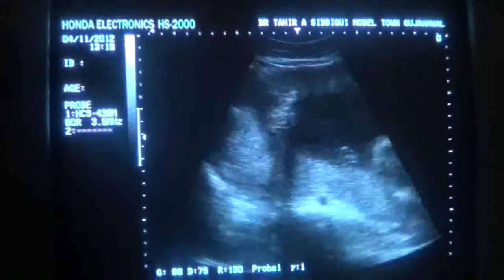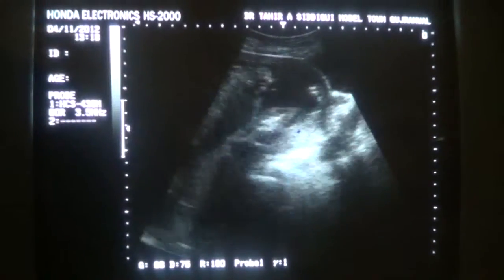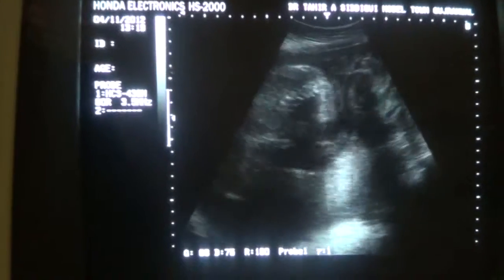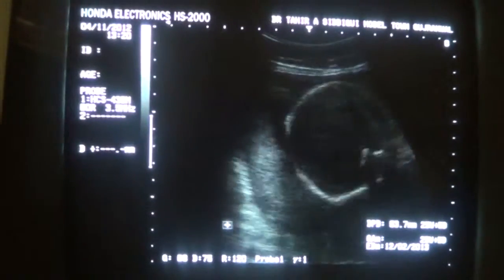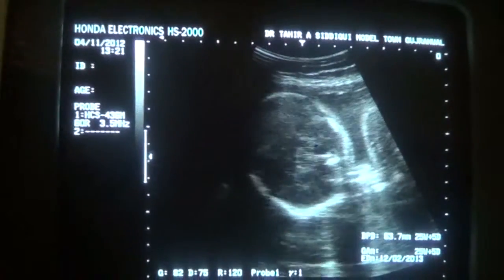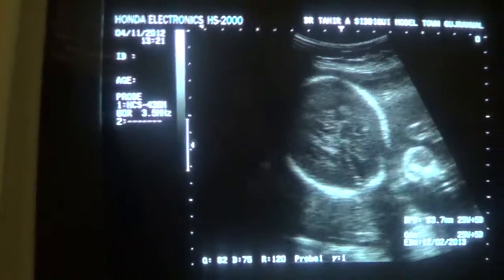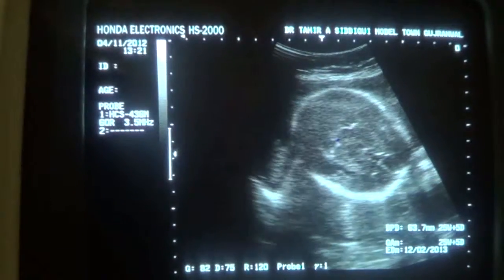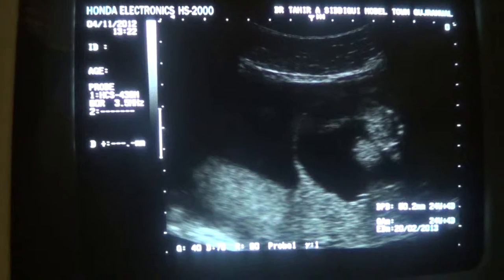TWIN PREGNANCY: how to number fetuses